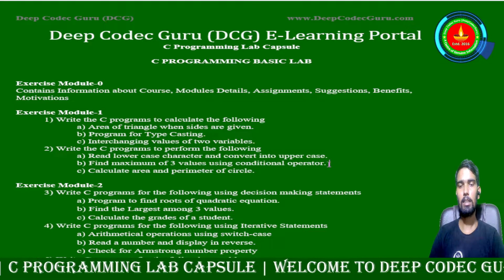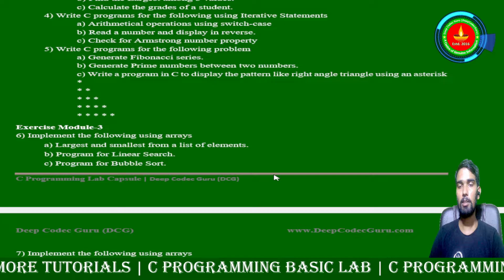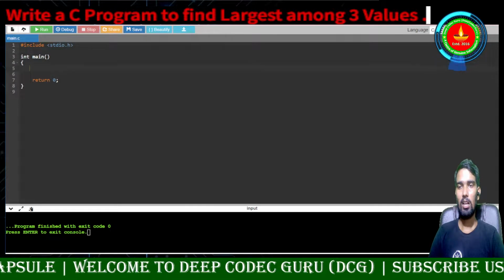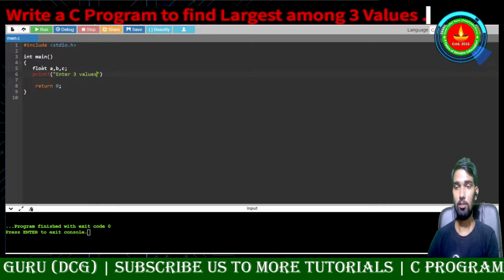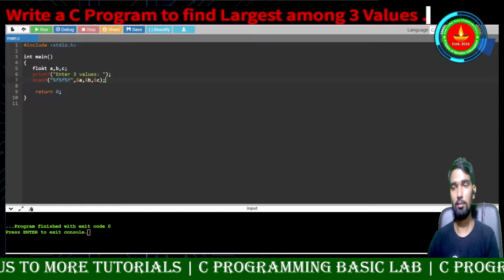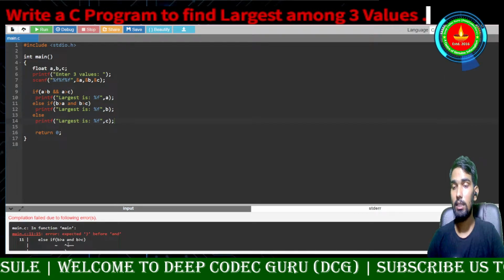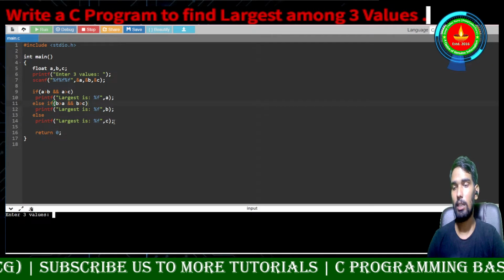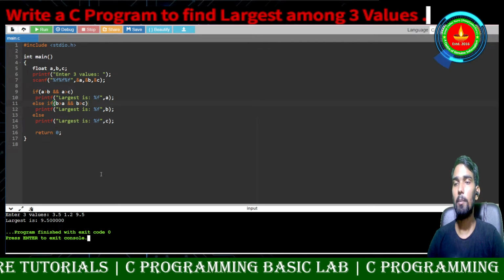Write a C Program to find Largest among 3 Values | Maximum number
Exercise Module-1
1) Write the C programs to calculate the following
a) Area of triangle when sides are given.
b) Program for Type Casting.
c) Interchanging values of two variables.
2) Write the C programs to perform the following
a) Read lower case character and convert into upper case.
b) Find maximum of 3 values using conditional operator.
c) Calculate area and perimeter of circle.

Exercise Module-2
3) Write C programs for the following using decision making statements
a) Program to find roots of quadratic equation.
b) Find the Largest among 3 values.
c) Calculate the grades of a student.
4) Write C programs for the following using Iterative Statements
a) Arithmetical operations using switch-case
b) Read a number and display in reverse.
c) Check for Armstrong number property
5) Write C programs for the following problem
a) Generate Fibonacci series.
b) Generate Prime numbers between two numbers.
c) Write a program in C to display the pattern like right angle triangle using an asterisk *
Exercise Module-3
6) Implement the following using arrays
a) Largest and smallest from a list of elements.
b) Program for Linear Search.

7) Implement the following using arrays
a) Matrix addition.
b) Matrix Multiplication.
c) Program using string handling functions
8) Implement the following using DMA Functions
a) Find the sum and average of list of elements using DMA Functions
b) Implementation of call by reference and call by valve.
9) Implement C Program using any numerical methods

Exercise Module-4
10) Write the C program for following problem
a) Factorial using recursion and non-recursion.
b) GCD using recursion and non-recursion.
c) To count the digits of a given number using recursion

Exercise Module-5
11) Write the C program for following problem
a) Implementation of array of structure
b) Demonstration of Union

Bonus Exercise Module
12) Write the C program for following problem
a) Copy the contents of one file into another.
b) Count the number of characters, words and lines in a file.

Write a c program to find area of triangle when sides are given
write a c program to find area of triangle from given sides
write a c program to calculate area of a triangle
program to find area of triangle from given sides
program to calculate area of triangle
area of a triangle
area of tringle from given sides
find area of triangle with given sides
area of triangle
triangle area
triangle area and perimeter
triangle
c program
computer programming language
c program basic
c program for placement
c program lab programming
c program lab
c program lab solution
c program lab program solution
c program lab program answer
fundament c program
basic c program
c program for interview
basic program for interview
basic coding question